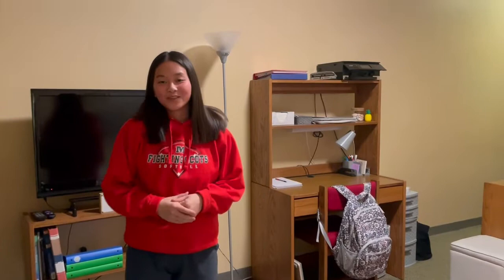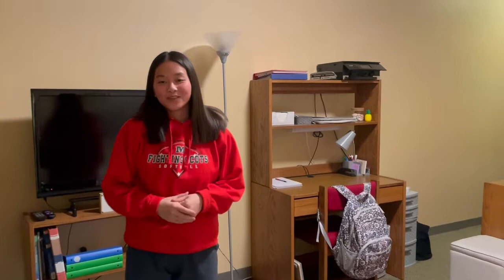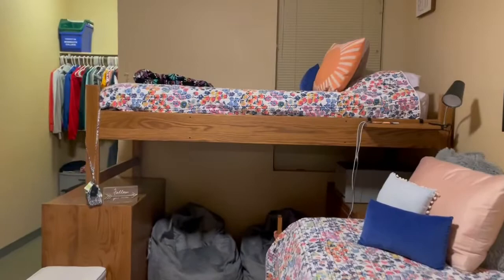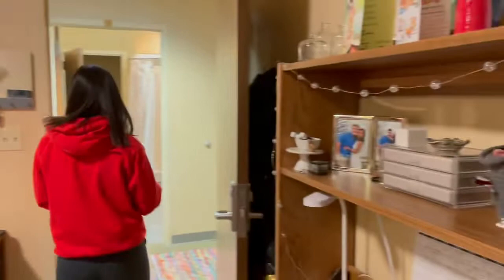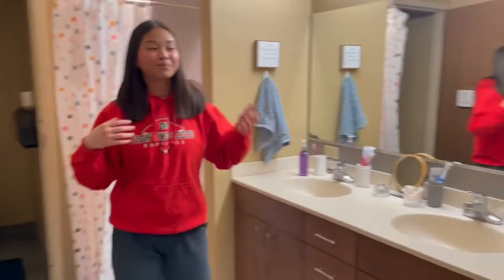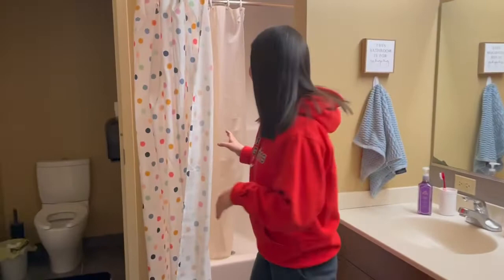Peterson Hall Tour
Welcome to Peterson Hall!